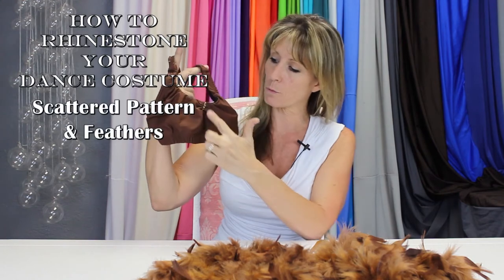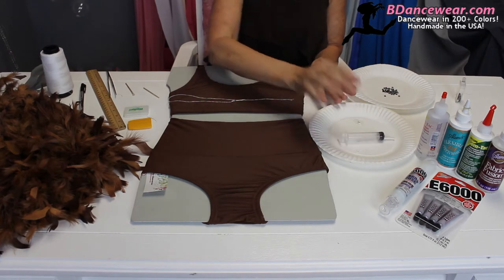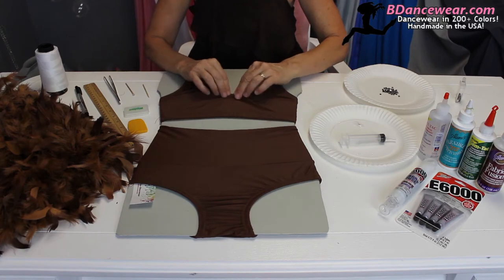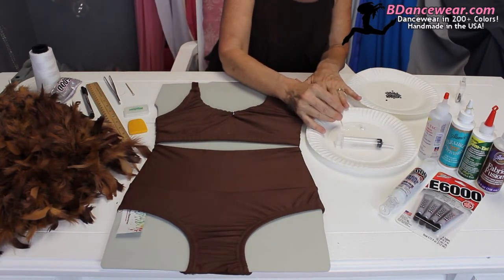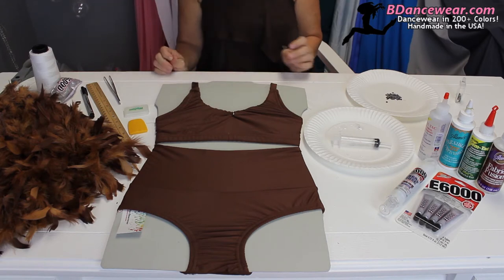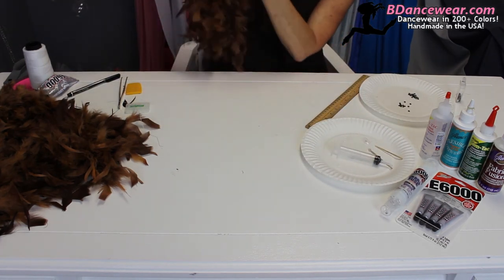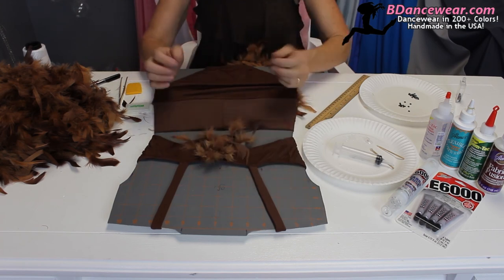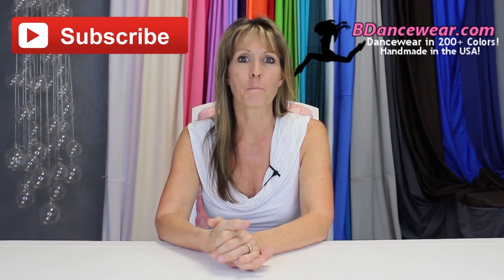Rhinestoning Dance Costumes With a Scattered Pattern and Feathers